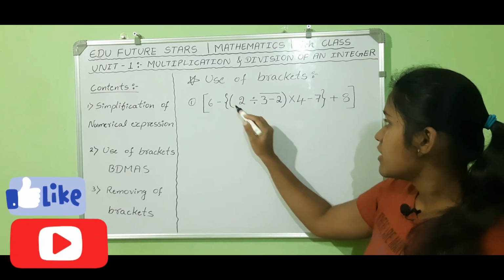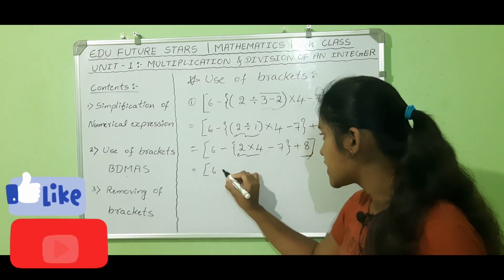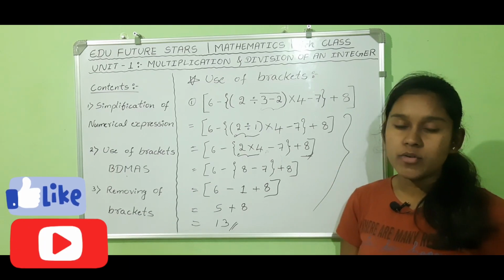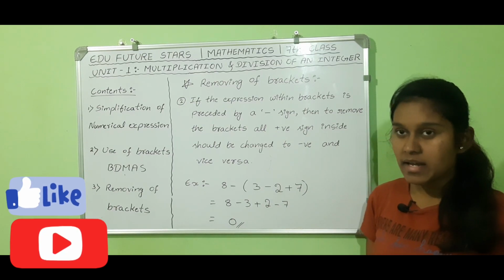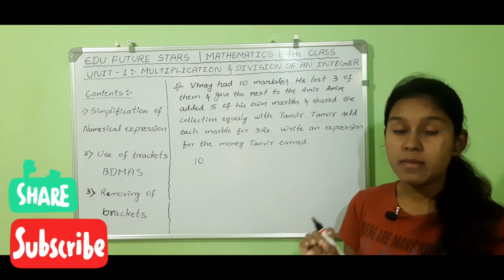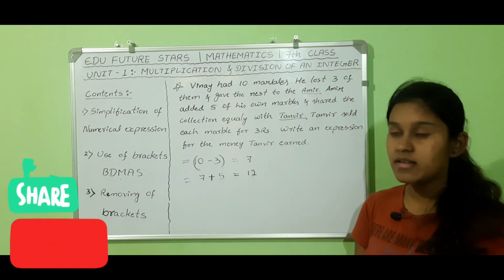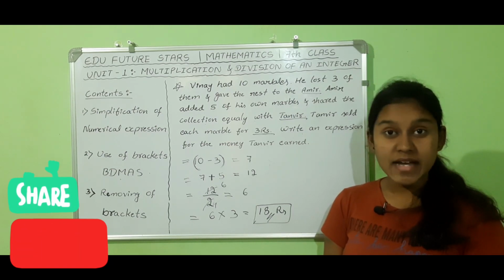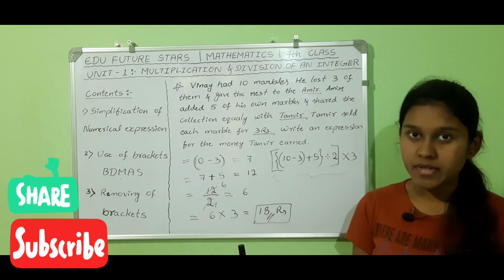Multiplication and division of an integers | Part 10 video of an integers | 7th Class CBSE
Hello everyone!!
In this video I'm explaining some more important topics of 'Multiplication and division of an integers'.

Username: edufuturestar